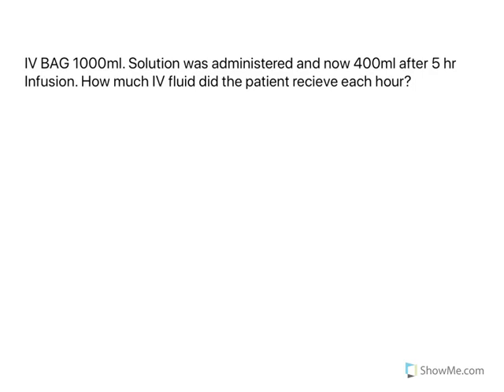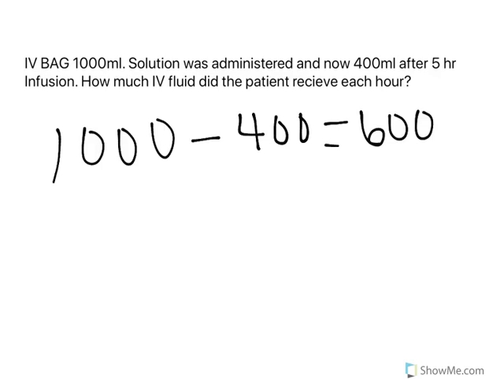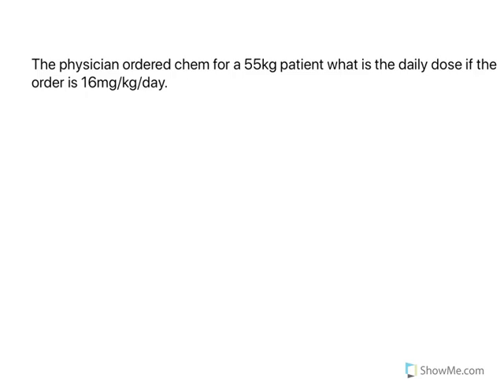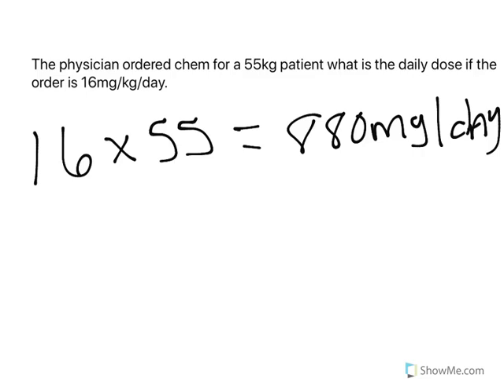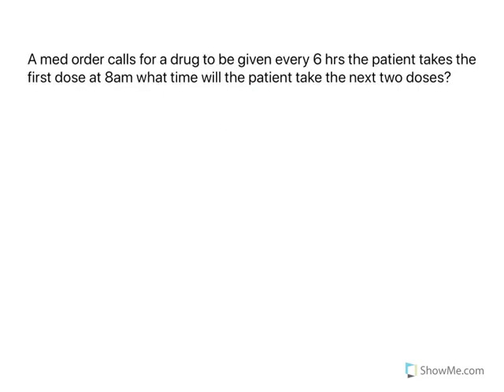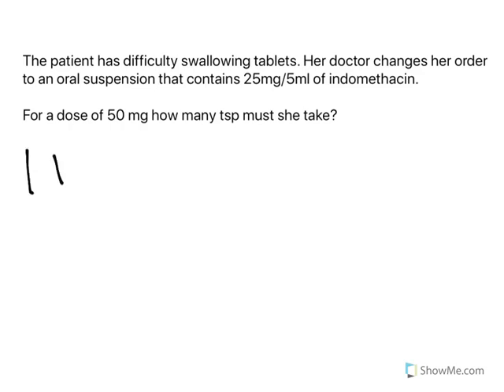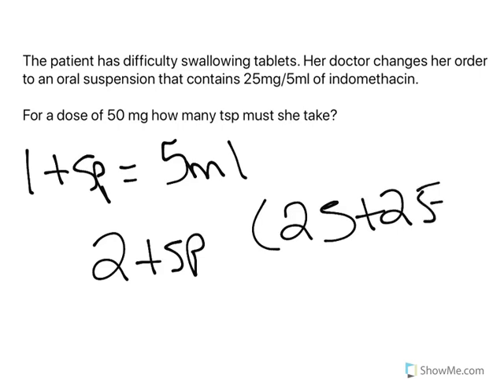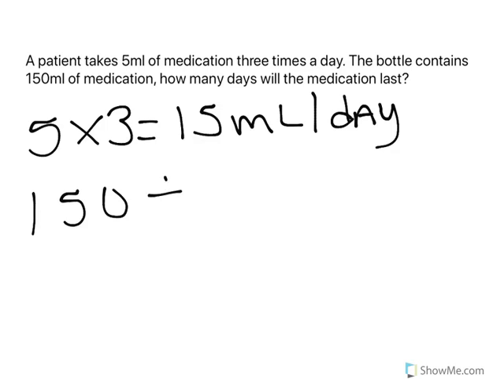DOSAGE CALCULATIONS PART 1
Here you will learn the basics of dosage calculation.